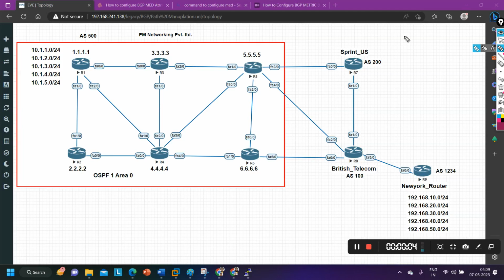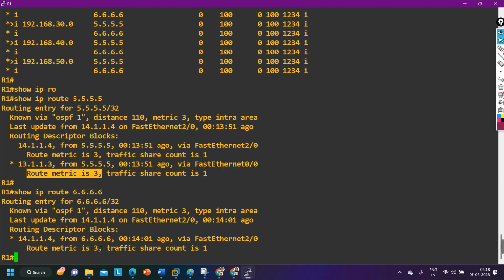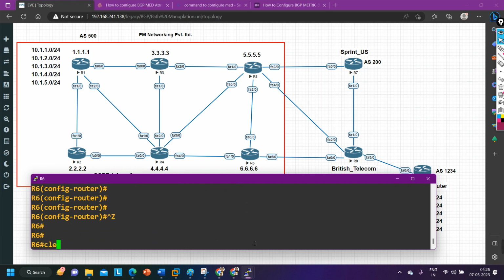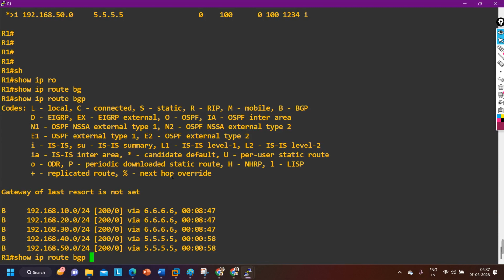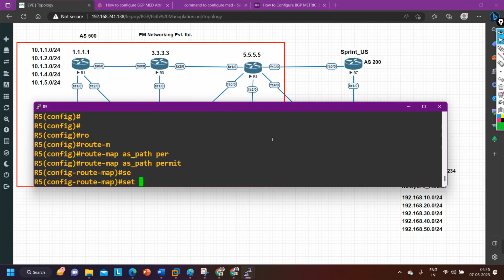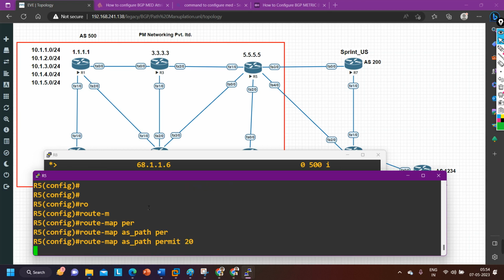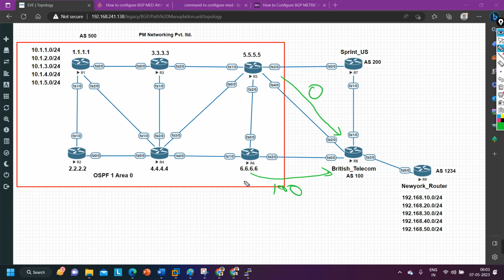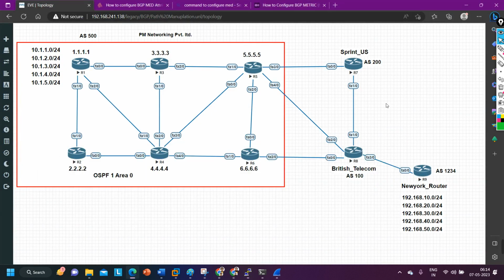Path Manipulation In BGP | BGP Attributes